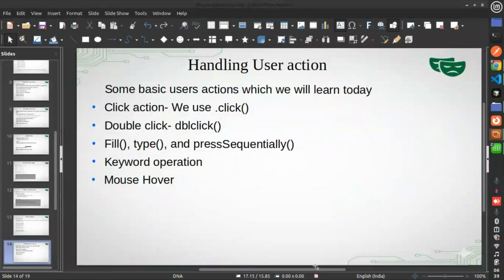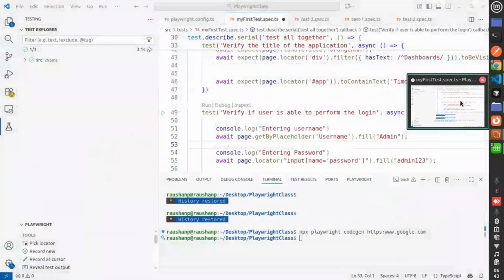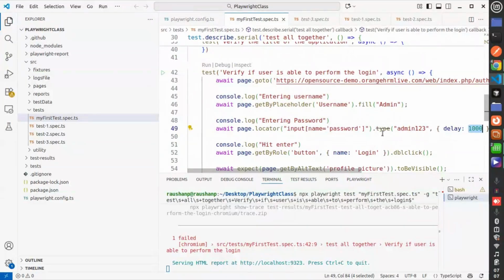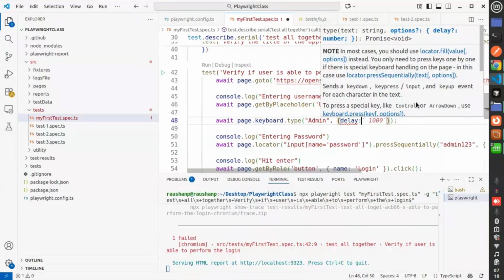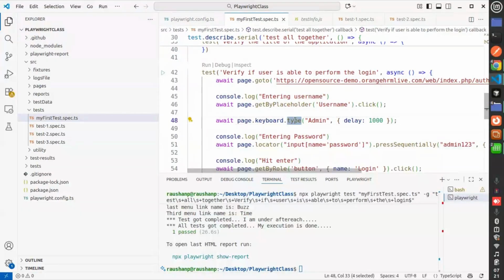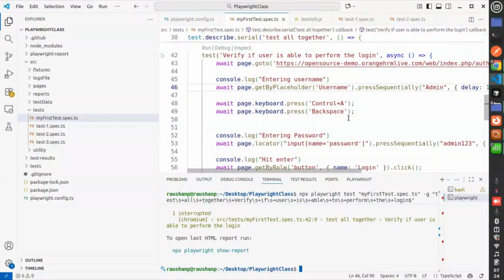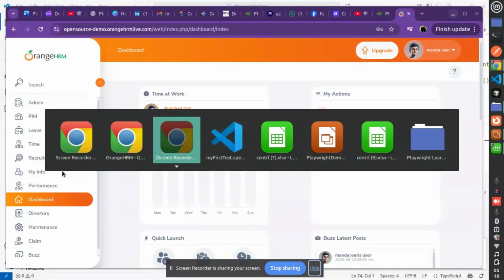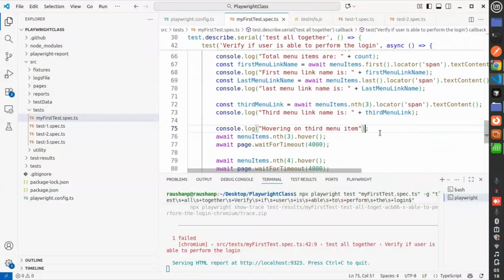Playwright UI Actions Explained (Click, Fill, Hover, Keyboard)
In this Playwright tutorial, we cover important user actions used in real-world automation testing.

📌 Topics covered in this video:
✔ Click action using .click()
✔ Double click using .dblclick()
✔ Fill(), type(), and pressSequentially()
✔ Keyboard operations:
   - insertText()
   - press()
   - type()
   - down() and up()
✔ Mouse Hover actions

This video is perfect for beginners who want to understand how Playwright interacts with UI elements.

💡 You will learn:
- How to simulate real user behavior
- Typing and keyboard handling in textboxes
- Hovering over elements
- Best practices for user action automation